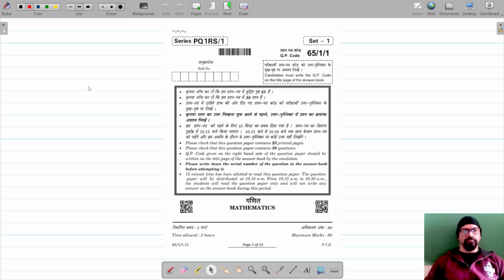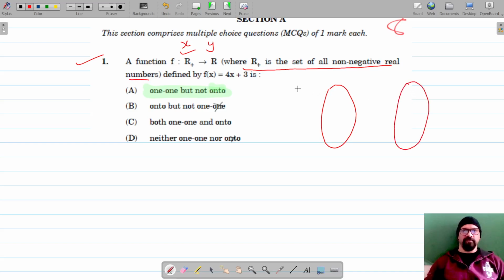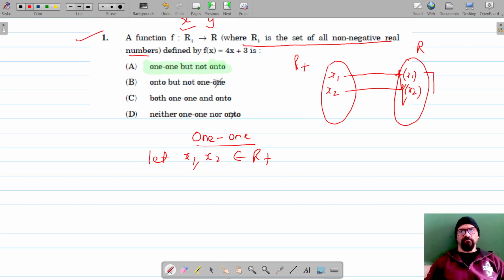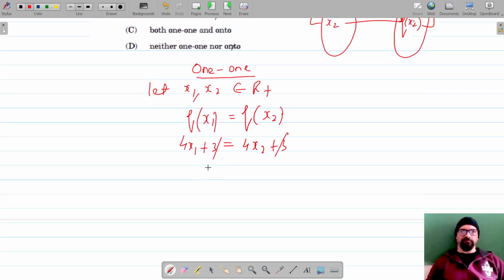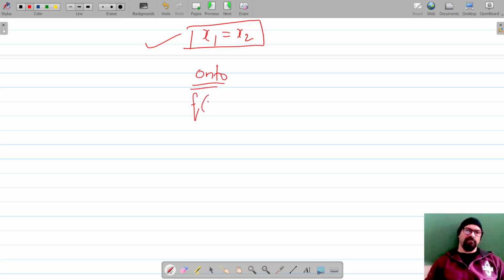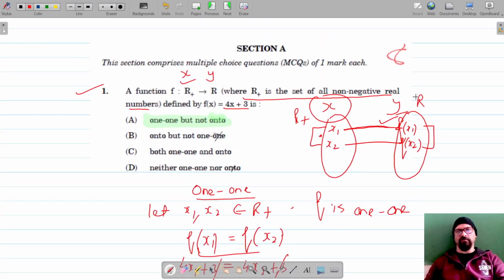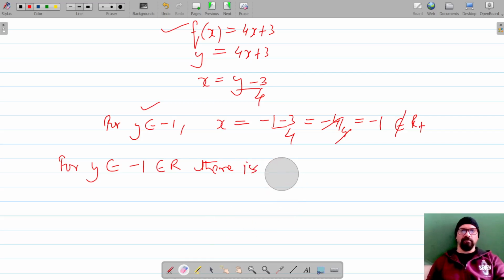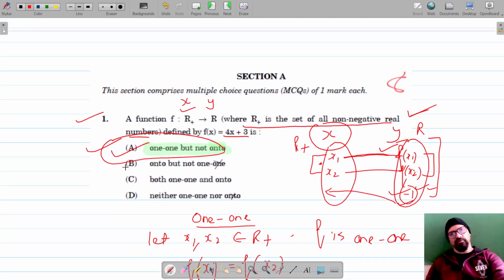A function f:R+---R(where R+ is the set of all non-negative real numbers) defined by f(x)=4x+3 is(A)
A function f:R+---R(where R+ is the set of all non-negative real numbers) defined by f(x)=4x+3 is
(A) one-one but not onto. (B) onto but not one-one (C) both one-one and onto (D) neither one-one nor onto.
Class 12 Math | Answer Key 2024 | CBSE Board PYQ 2024 | 65-1-1 | Q1 | Relations and Functions | Pratham Science Academy Classes |

## TITLE
Class 12 Maths | Answer Key 2024 | CBSE Board PYQ 2024 | Paper Code 65-1-1 | Set 1 | Subset 1 | Q1 | Relations and Functions | Pratham Science Academy Classes

## DESCRIPTION
In this video, we solve **Question 1 from CBSE Class 12 Mathematics Board Paper 2024 (Code 65-1-1, Set 1, Subset 1)**.

**Question:**

A function \(f:\mathbb{R}^{+}\rightarrow\mathbb{R}\), where \(\mathbb{R}^{+}\) is the set of all non-negative real numbers, is defined by:

The function is:

**Options:**
(A) One-one but not onto
(B) Onto but not one-one
(D) Neither one-one nor onto

**Correct Answer: (A) One-one but not onto**

**Explanation:**
- Since \(f(x)=4x+3\) is strictly increasing, it is **one-one**.
- For \(x\geq 0\), the range is \([3,\infty)\), which is not equal to the codomain \(\mathbb{R}\).
- Therefore, the function is **not onto**.

**Topics Covered:**
- Relations and Functions
- One-One Functions
- Onto Functions
- Range and Codomain
- CBSE Class 12 Maths MCQ